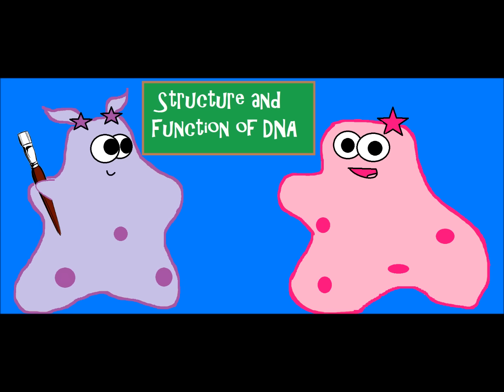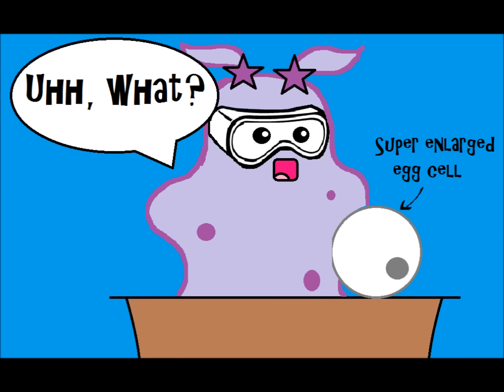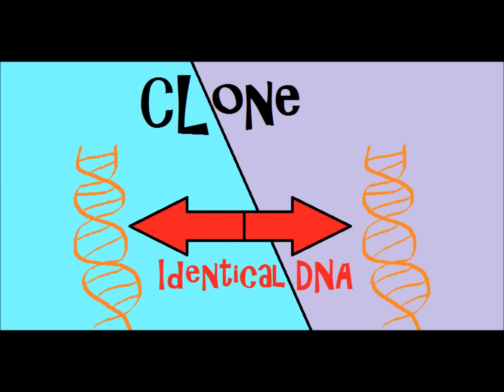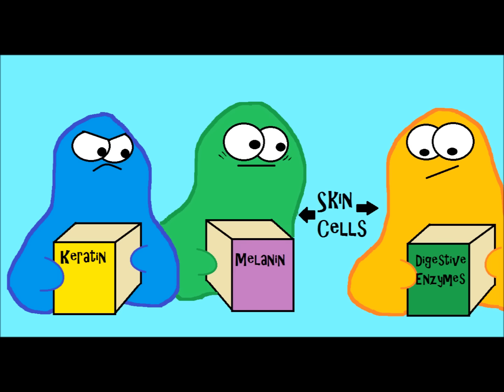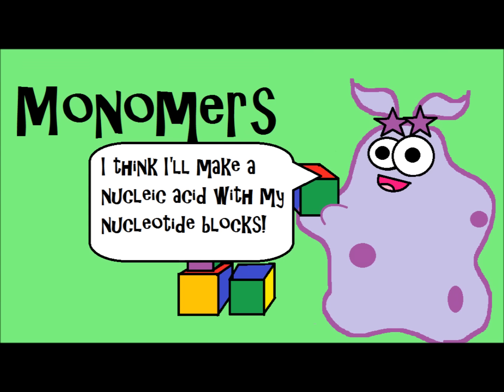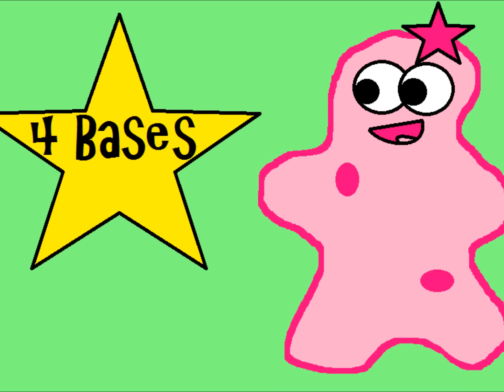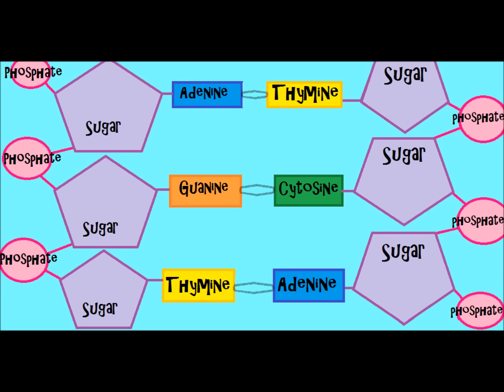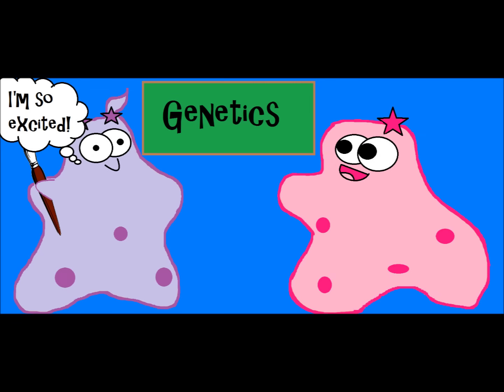(OLD VIDEO) DNA Structure and Function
Concepts in this video can be found in our newer video  Music in this video used w/ permission from Adrian Holovaty

We have YouTube's community contributed subtitles feature on to allow translations for different languages. YouTube automatically credits the different language contributors below (unless the contributor had opted out of being credited). We are thankful for those that contribute different languages.